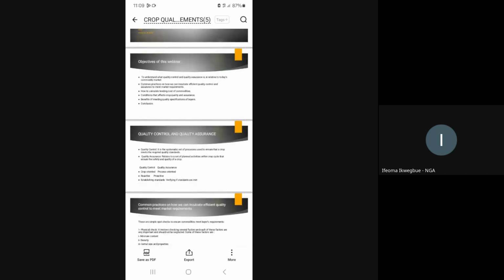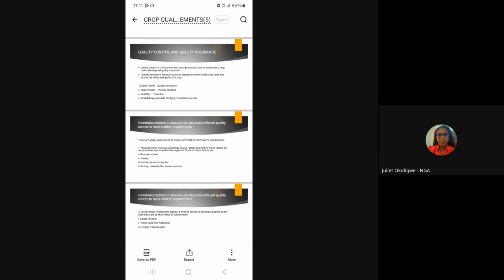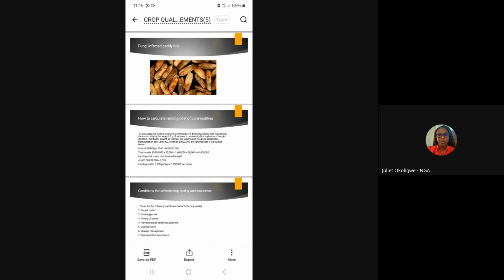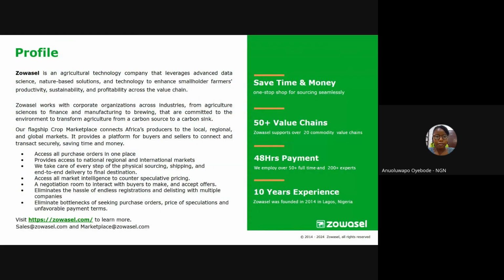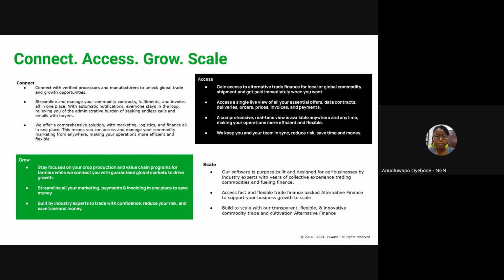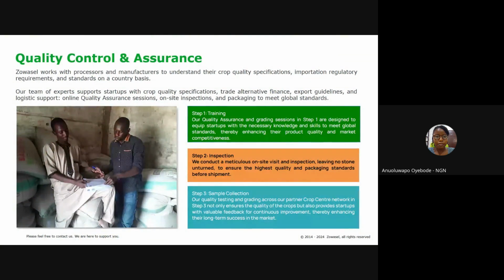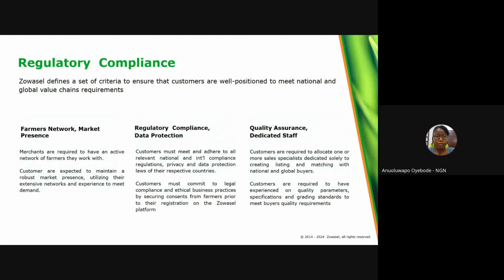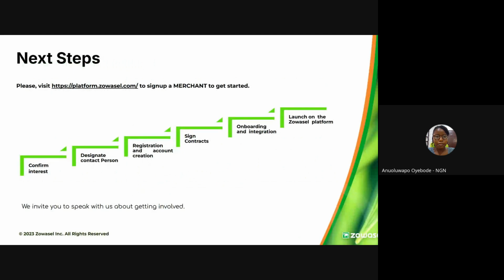Webinar: Crop Quality Control & Assurance to Meet Market Requirements.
What You’ll Learn:
1. How to meet crop quality specifications for seamless transactions.
2. How to calculate landing cost of commodities
3. Strategies to maximize opportunities in the market.
4. Ways to ensure prompt payments for your deliveries.